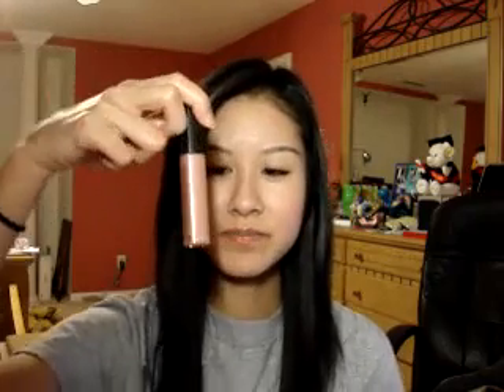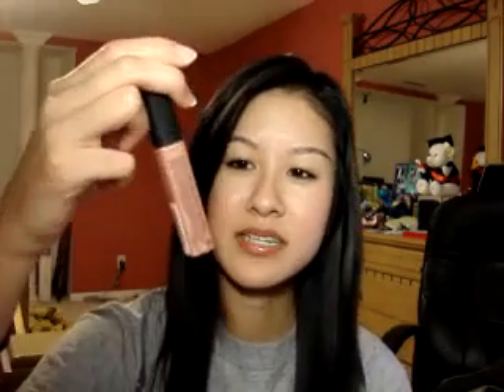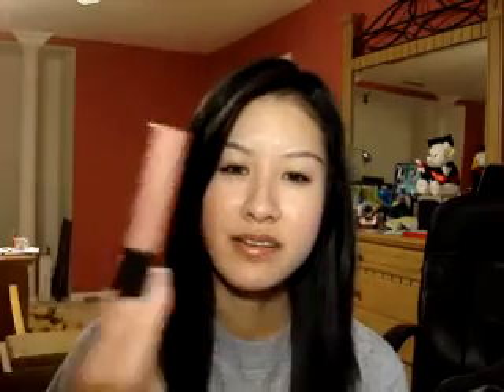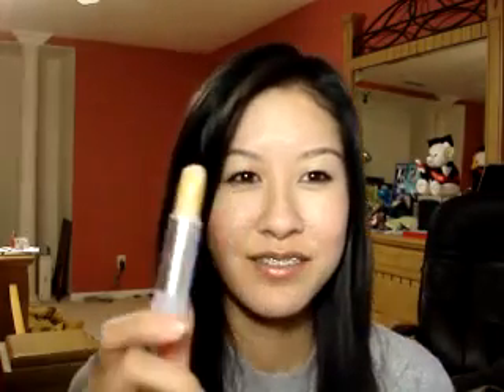Smokey Eyes Make Up Tip to Make you Look Fab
The way your look says so much about you and your personality. So once you look in the mirror, it is important to look good and presentable as well.